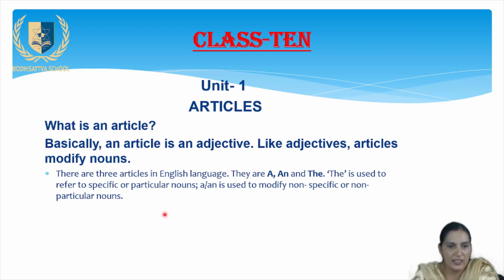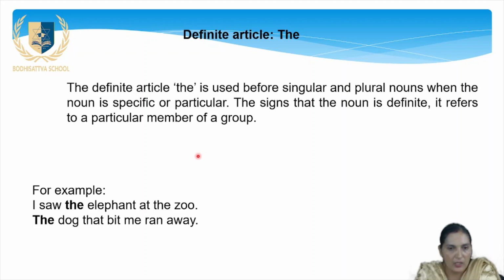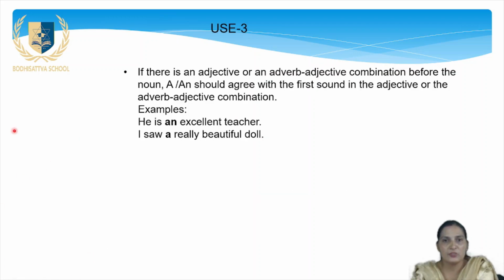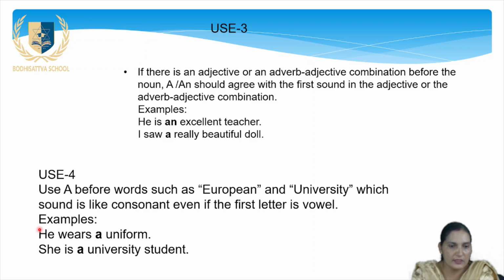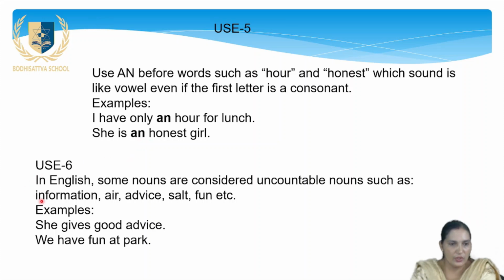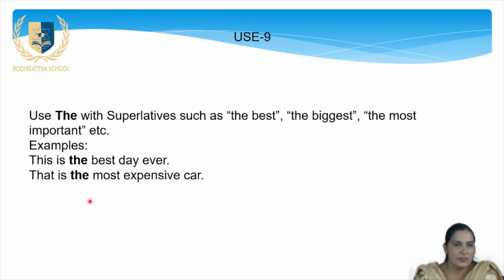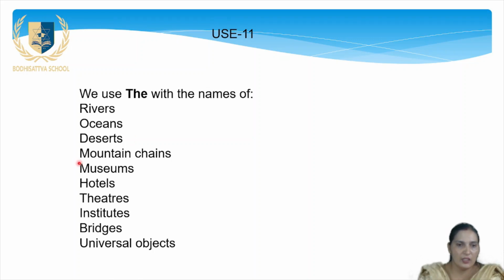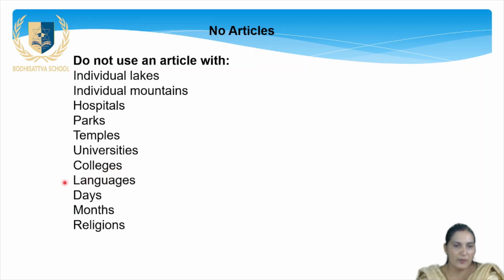ENGLISH GRAMMAR|| THE USES OF ARTICLES FOR CLASS 8, 9 AND 10|| RAKSHA BHANDARI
TEACHER : RAKSHA BHANDARI